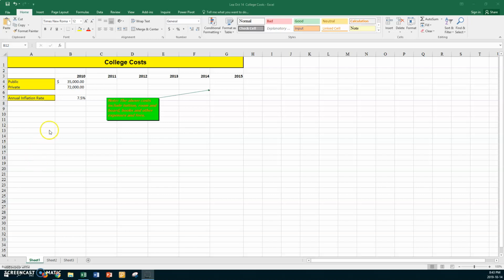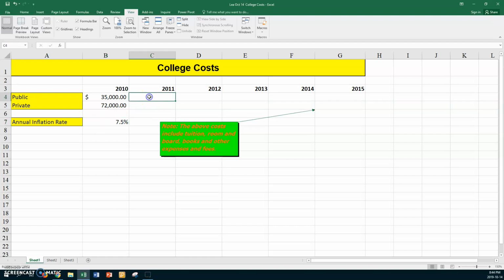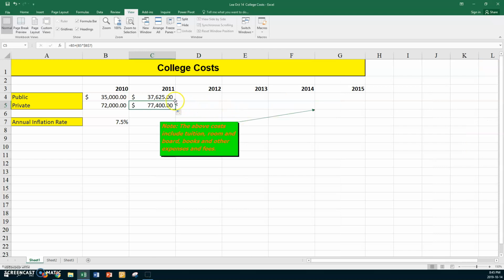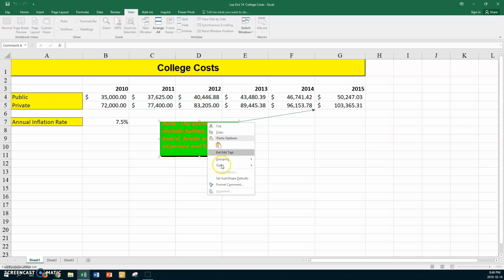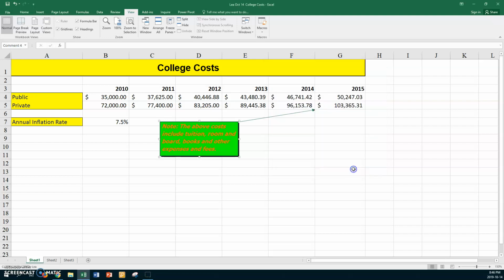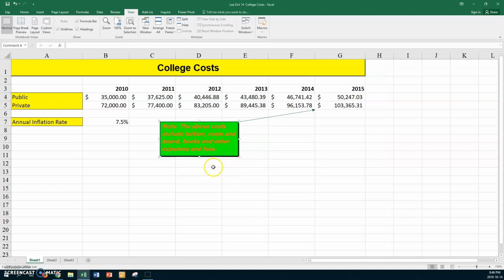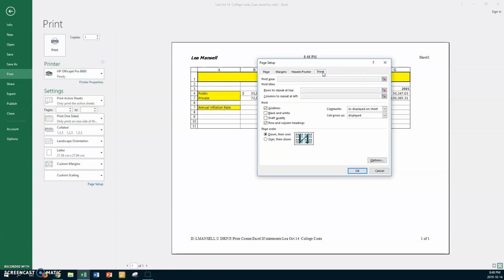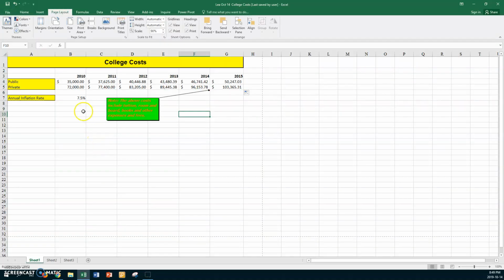College Costs #19 If Statements Excel